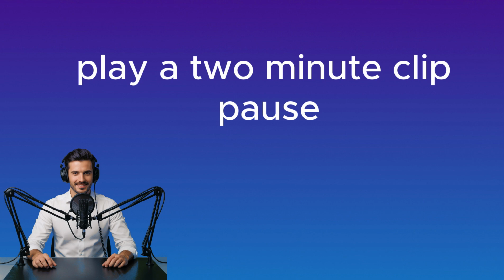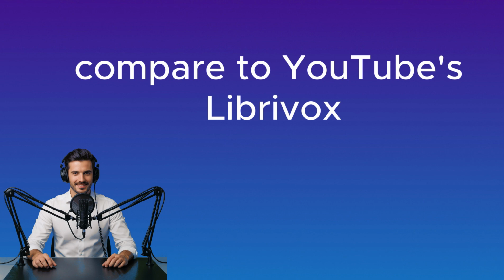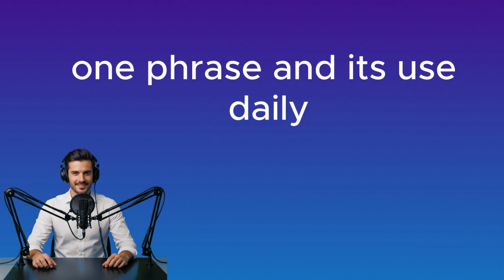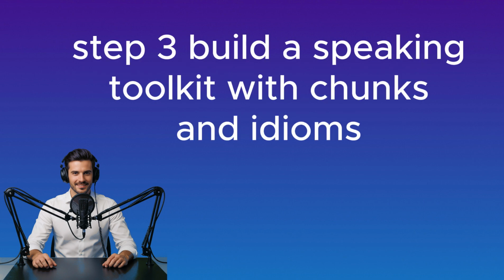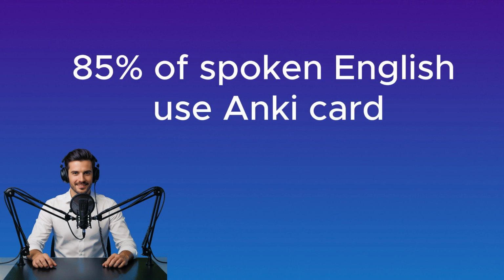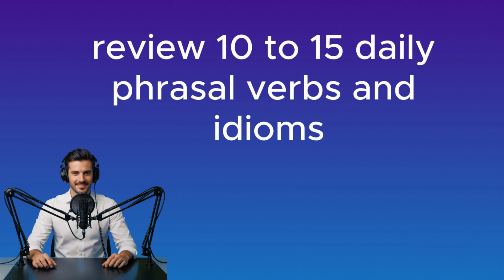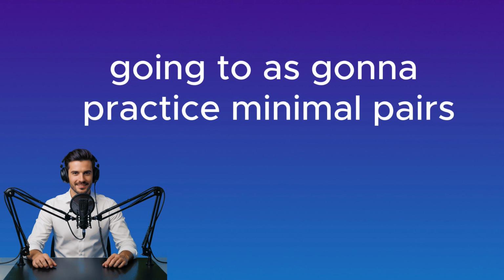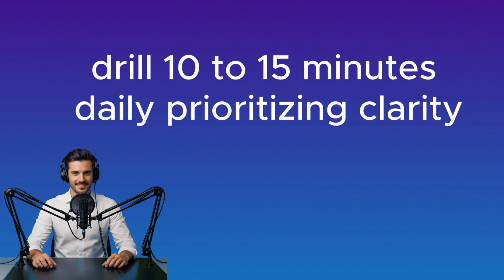Don't Practice with a Native Speaker Learn This Method Instead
Are you struggling to speak English fluently? Have you ever been told that the only way to improve is to practice with native speakers? The truth is: this advice can actually slow down your progress if you’re not ready.
In this video, “Don’t Practice with a Native Speaker! (Learn This Method Instead)”, I’ll show you why practicing with native speakers is NOT always the best solution—especially for beginners and intermediate learners. Instead, you’ll discover a powerful step-by-step method that will help you build fluency faster and more confidently.
🎯 In this lesson, you’ll learn:
✅ Why practicing with native speakers can sometimes be frustrating.
✅ The smarter alternative: shadowing + learner-to-learner practice.
✅ How to create daily speaking habits that build real fluency.
✅ A practical cycle of input, practice, and reflection you can use every day.
✅ When and how you should actually practice with native speakers.
By the end of this video, you’ll know exactly what to do instead of relying on native speakers—and you’ll feel more motivated, more confident, and more prepared to break through your English speaking barriers.
✨ Whether you’re a beginner or stuck at the intermediate plateau, this video will give you the tools and mindset to move forward.
Simple English Learning – Learn Smart, Speak Confidently.